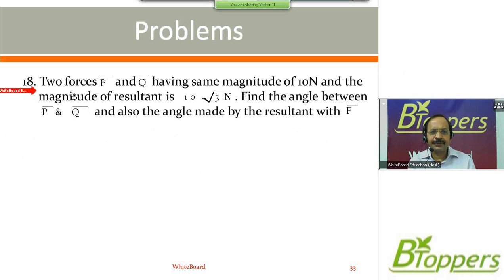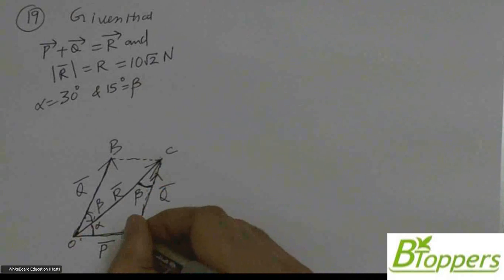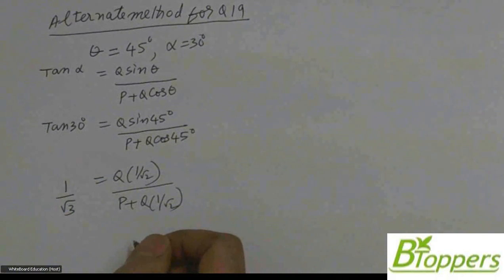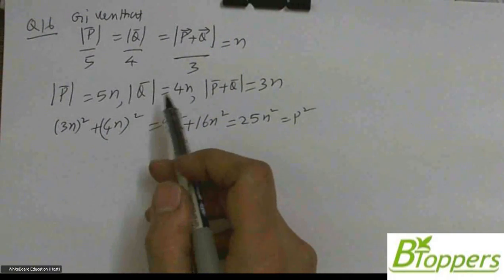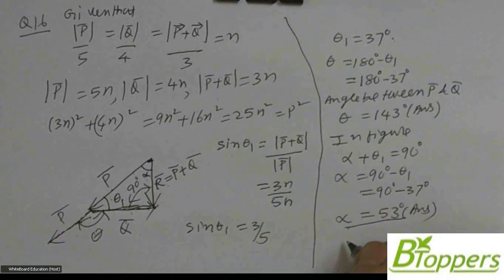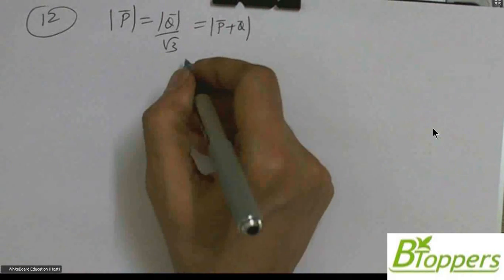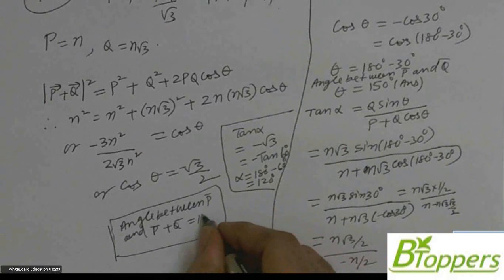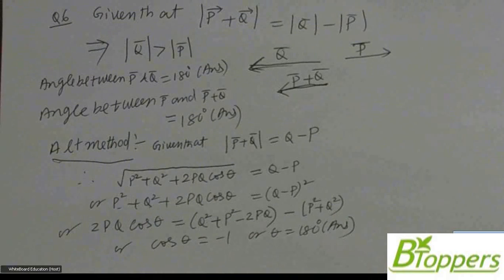VECTORS Class 6(IIT-JEE/EAMCET/NEET)